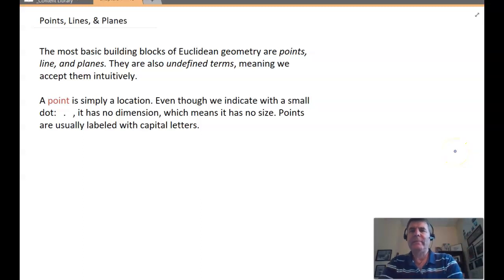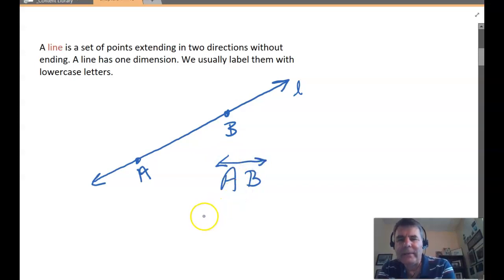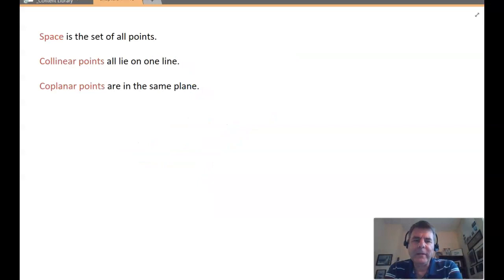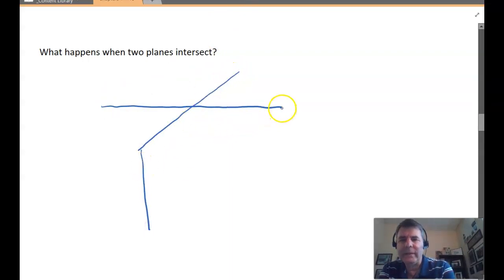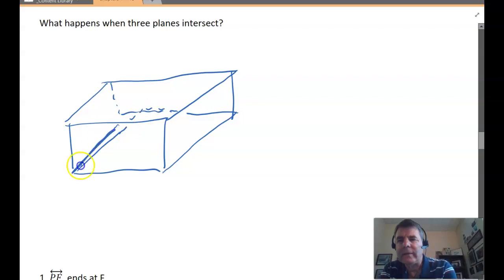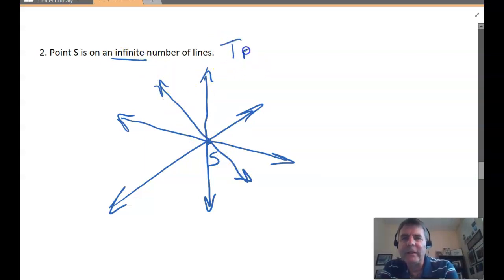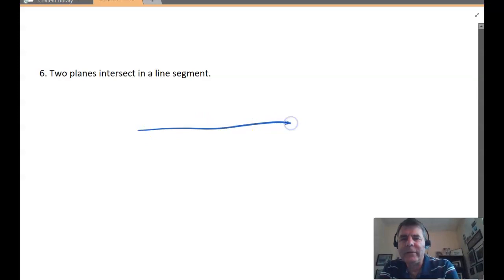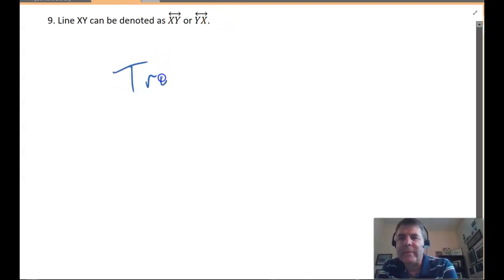Points, Lines, and Planes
A description of the basic building blocks of Euclidean geometry, and how they interact.